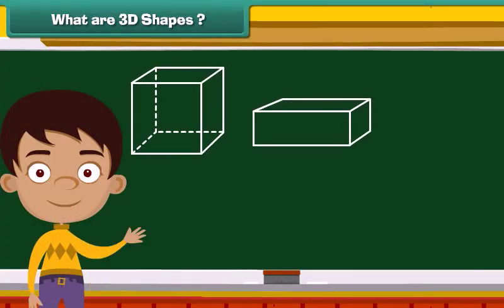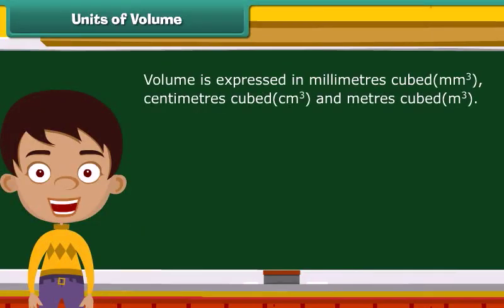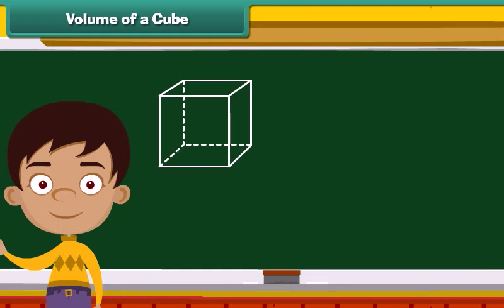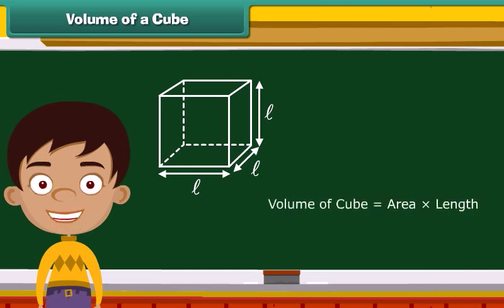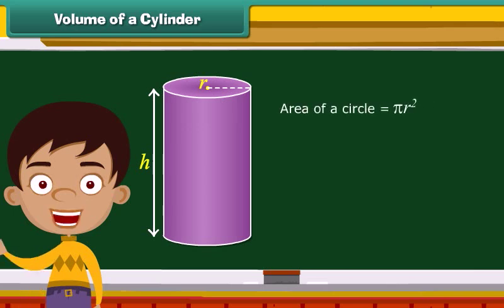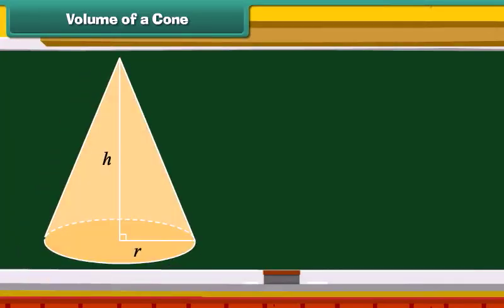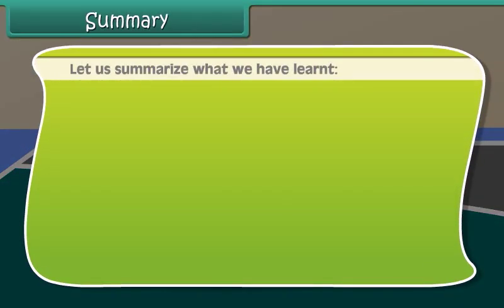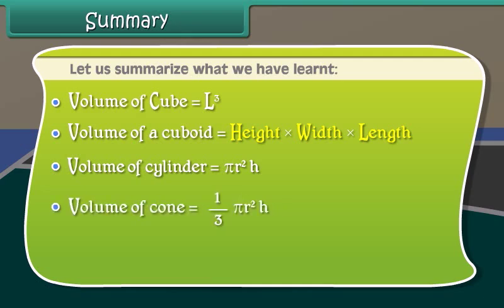Measuring Volume: Class 5 (Animated) | CBSE & ICSE | Top JEE & CET Coaching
Welcome to NoMoreClass (NMC), where the measurement of volume is made clear and engaging through dynamic animations! This video is an essential component of our Class 5 mathematics series, focusing on "Measurement of Volume," aligned with both CBSE and ICSE Boards. Directed by Deepak Solanki, an IIT Roorkee graduate, we offer unparalleled educational support. This animated session introduces students to the concept of volume, equipping them with essential skills for academic success and practical applications.

Detailed Content Overview:
Explore the foundational concepts of volume measurement with our interactive animated session:

Introduction to Volume:

Understanding what volume is and its significance
Differentiating between volume and capacity
Real-world applications and importance of measuring volume
Units and Tools for Measuring Volume:

Introduction to standard units of volume: liters and milliliters
Exploring tools for measuring volume accurately
Animated examples to demonstrate measurement techniques
Calculating Volume of Shapes:

Techniques for calculating the volume of cubes, cuboids, and other solids
Using animations to visualize and enhance comprehension
Interactive exercises to build skills in volume calculation
Exam Preparation and Mastery:

Tackling CBSE and ICSE exam questions on volume measurement
Strategies for applying volume concepts in school tests
Guided by experienced educators R S Sharma and Shalmalie Sharan, this session ensures students develop a comprehensive understanding of volume measurement, preparing them for academic success and real-world scenarios. The animated format simplifies complex concepts, making learning both effective and enjoyable.

NMC’s Unique Approach:
At NoMoreClass, our philosophy "Say No! to more classes," championed by Director Deepak Solanki, emphasizes delivering concise and impactful education. Through our CloudClass platform, students enjoy access to live-streamed and recorded animated sessions, providing flexibility and enriching their learning experience.

Our esteemed educators, R S Sharma and Shalmalie Sharan, provide expert guidance through animated instruction, resulting in outstanding academic performance. Our success—demonstrated by a 35% success rate in IIT exams and over 90% in CET exams annually—highlights our dedication to educational excellence.

Conveniently located in Sahakar Nagar, North Bengaluru, our center is accessible to students from Vidyaranyapura, Hebbal, and Jakkur, fostering a dynamic educational community.

Why Choose NoMoreClass for Animated Learning:
Proven Success: Achieve remarkable results with engaging animations.
Expert Guidance: Learn from knowledgeable educators like R S Sharma and Shalmalie Sharan.
Visionary Leadership: Directed by Deepak Solanki, an IIT Roorkee graduate.
Comprehensive Resources: Access a robust array of practice questions from our library.
Interactive Learning Environment: Sessions crafted to be both engaging and informative.
Join NoMoreClass to master the measurement of volume with our dynamic animated sessions. Let us guide you toward academic excellence and equip you with the skills to confidently tackle future mathematical challenges.